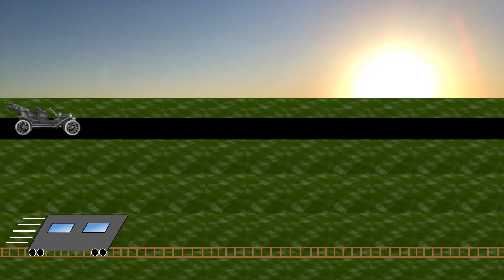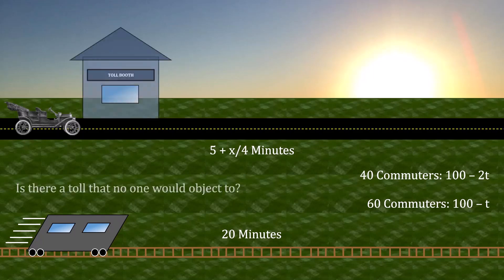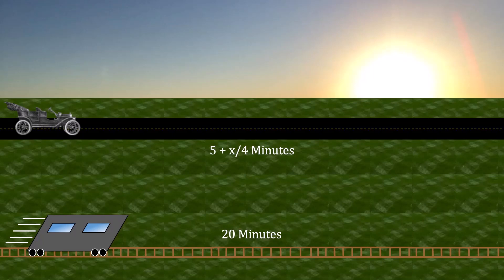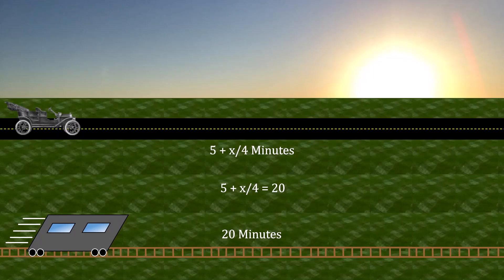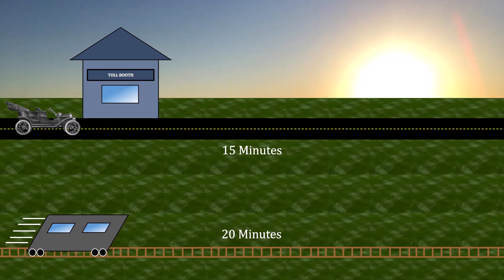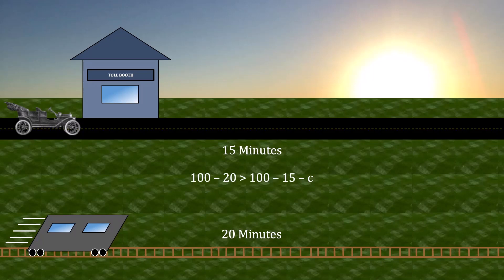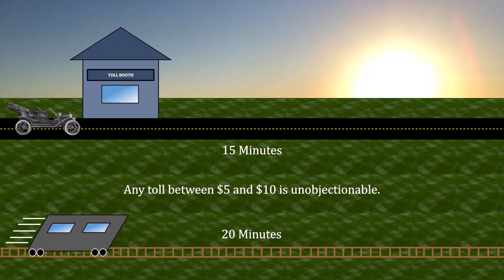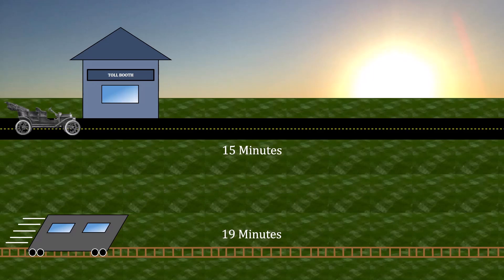The Hidden Benefits of Toll Roads: A Game Theory Puzzle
There are two ways to reach downtown. The first is the trolley. It is capable of handling a ton of commuters, so it takes 20 minutes regardless of how many ride it. The second is a highway. It is subject to congestion, so the travel time is 5 + x/4, where x is the number of drivers.

There are two types of commuters. 40 impatient individuals lose 2t in utility from their commute, where t is the time to the destination. The remaining 60 individuals are patient and only lose t instead.

The puzzle: is there a toll you could impose on the highway that no one would object to? You will have to calculate a couple of different Nash equilibria and their associated payoffs to find the answer.